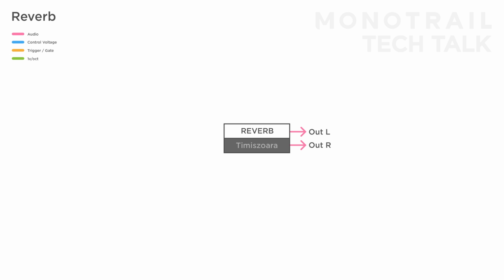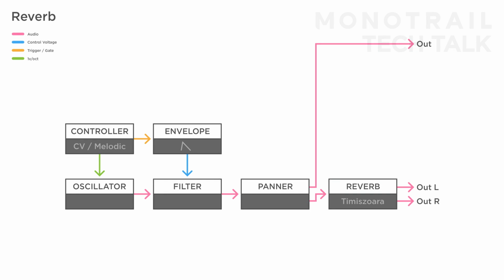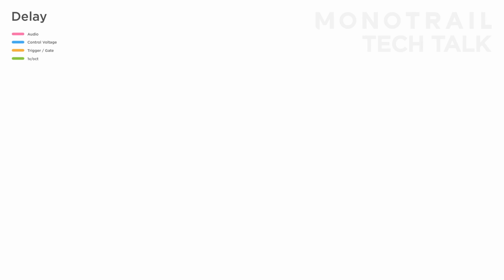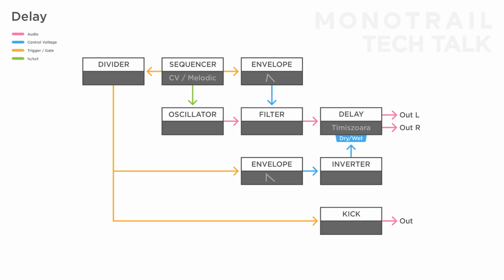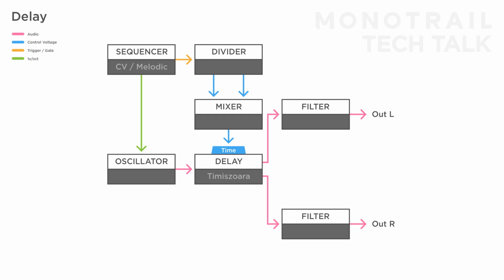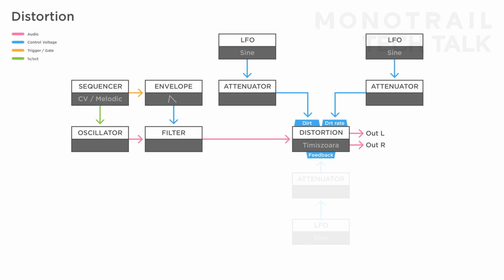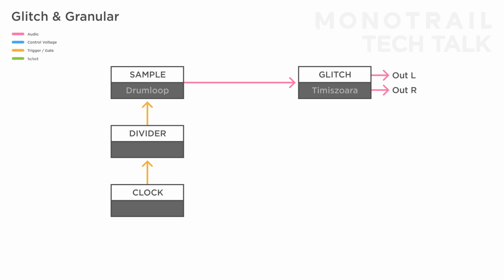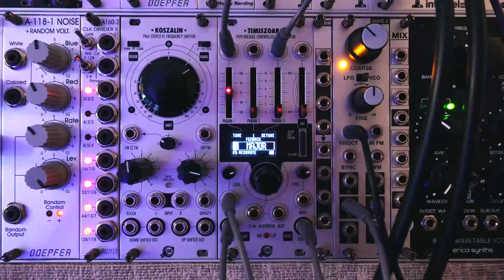Why modular effects are better than guitar pedals – with Xaoc devices Timiszoara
Modular effects have stepped up their game over the last years, and the new Xaoc devices Timiszoara is a great example of this! It comes with 176 great sounding algorithms on an SD card. But the module has an open-architecture, meaning people can write and use their own effects as well, and you can easily exchange and manage those. On top of that there is great CV control over the parameters, so you can modulate the effects in detail, and truly incorporate them in your sounds. And that is what I’ll focus on in this video. After a quick overview of the functions and features of the Timiszoara, I show a series of patch ideas in a few different categories of effects.

Timetable:
00:00 – Intro & sounds
00:59 – Timiszoara overview
03:04 – Reverb
07:38 – Delay
12:01 – Distortion
15:31 – Glitch Granular & More

Special thanks to Legendary & Crazy Patrons:
Michael Rutchik
Wayne Cowan
Steve Williams
Glnds
Kickroot
Christoph von der Heyden
Giorgio Festa
Sebastijan Semiz
James thompson